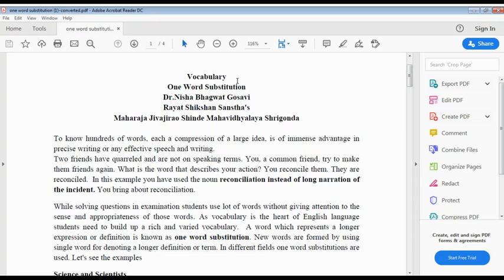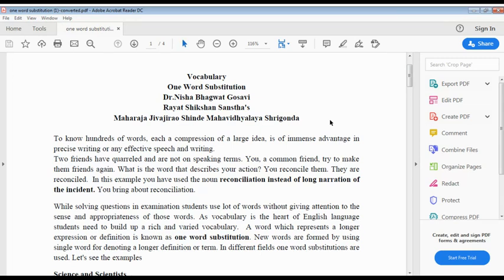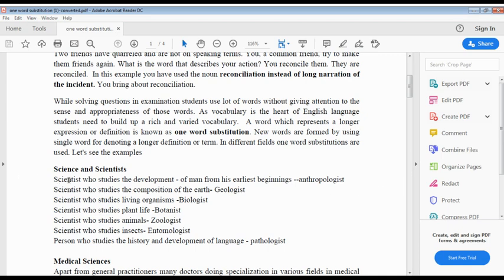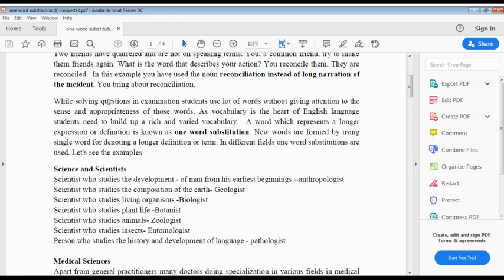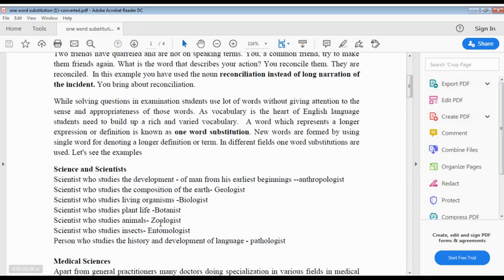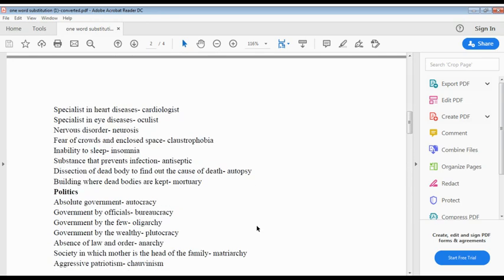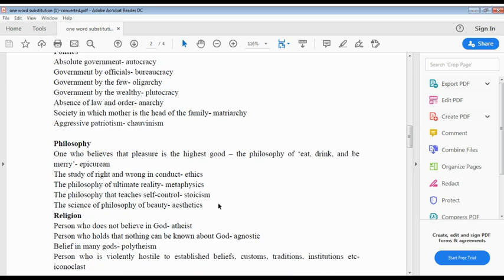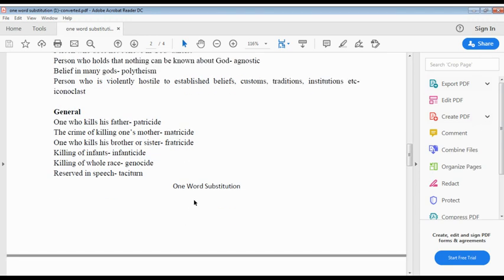SYBA 2020 21 One Word Substitution 1